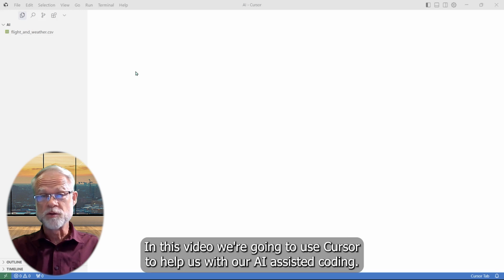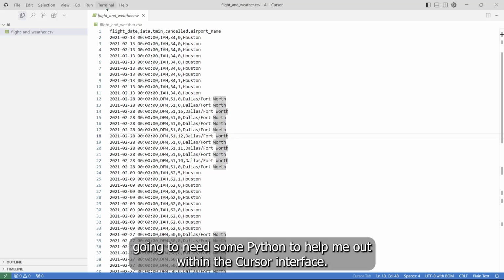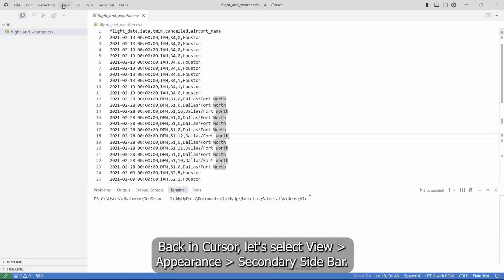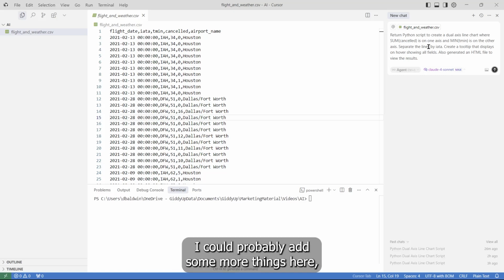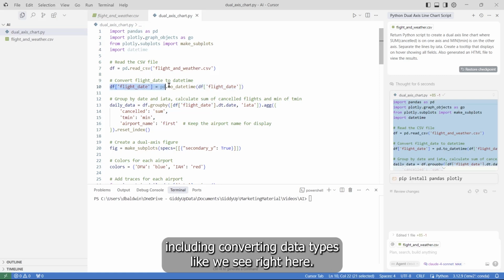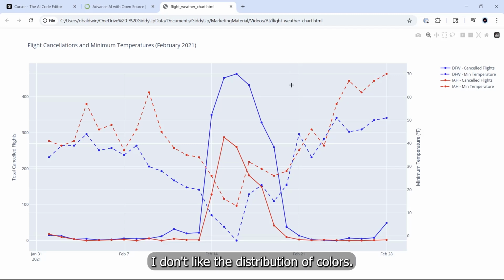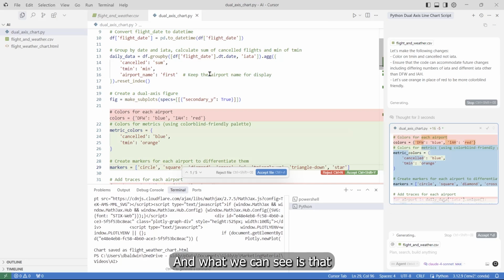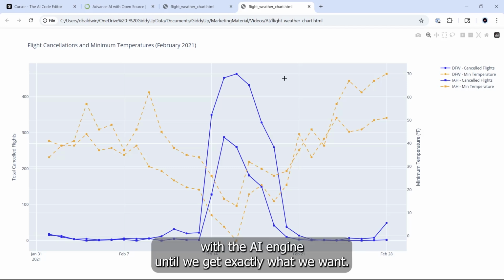Vibe Coding with Cursor for Analysts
**🤖 AI-Powered Coding with Cursor: From CSV to Interactive Charts in Minutes!**

Are you an analyst without coding skills? Let me show you how to transform flight and weather data into stunning interactive visualizations using Cursor, the AI code editor! I'll analyze the historic February 2021 Texas freeze and its impact on flight cancellations using nothing but AI-assisted Python coding.

⚡ Cursor AI interface walkthrough
🐍 AI-generated Python for dual-axis charts
📊 Creating interactive Plotly visualizations
🎨 Iterating on designs with AI assistance
📁 Automatic file generation
🌐 HTML output for sharing

No complex setup required - just data, AI, and creativity! Perfect for analysts who want to leverage AI for rapid prototyping and data exploration.

**Tools Used:** Cursor, Python, Pandas, Plotly, Claude AI

**🎯 Timestamps:**
0:00 - Cursor setup and interface
2:00 - Crafting the perfect AI prompt
3:30 - AI generates Python code
5:15 - Running and viewing results
6:45 - Iterating with AI feedback
8:00 - Final interactive chart